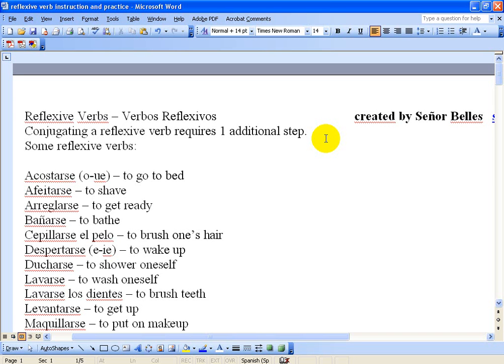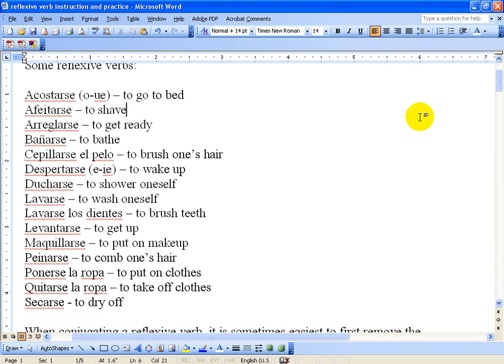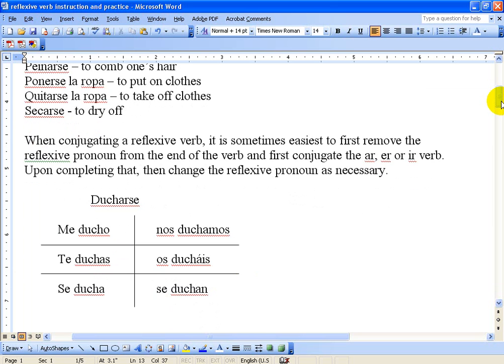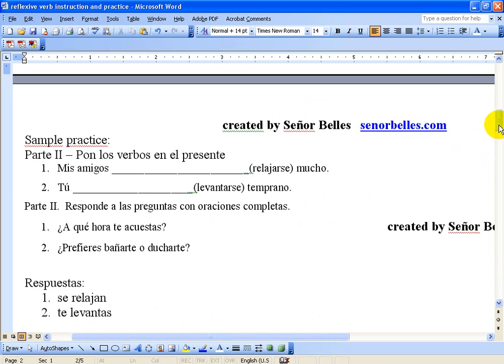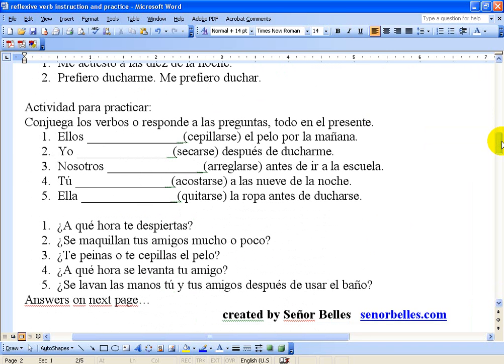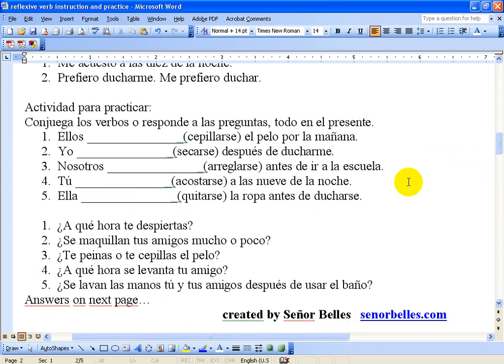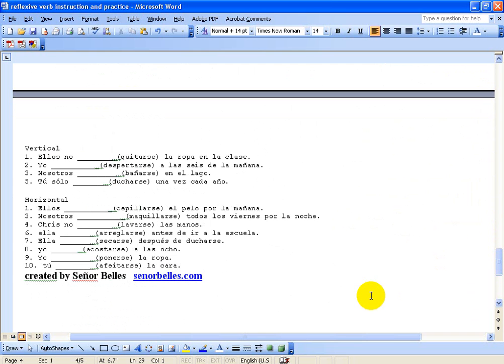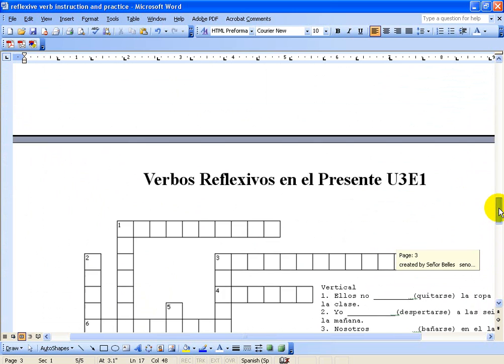Spanish Lesson: Reflexive Verbs & Daily Routine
This video will show you how to conjugate reflexive verbs. We'll be using verbs that talk about your daily routine. The document I use in this video is available to you here: